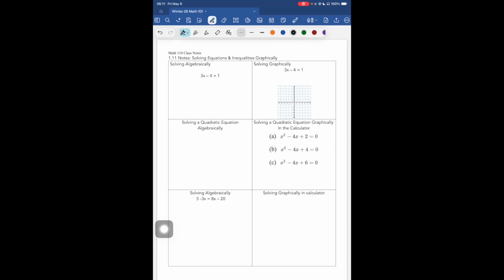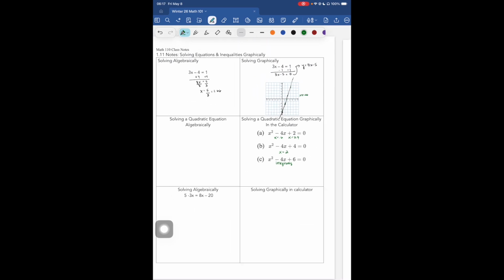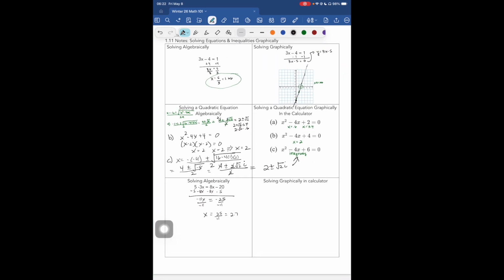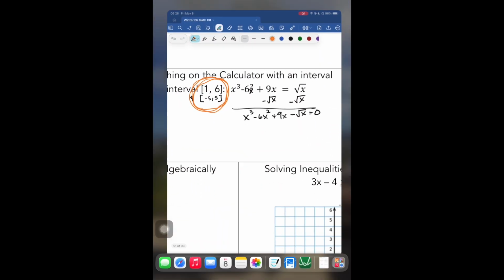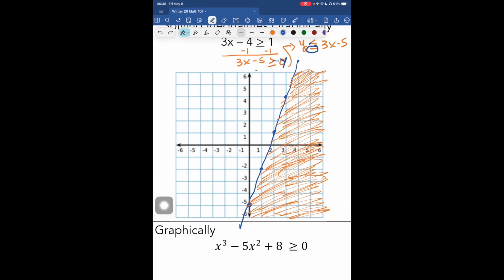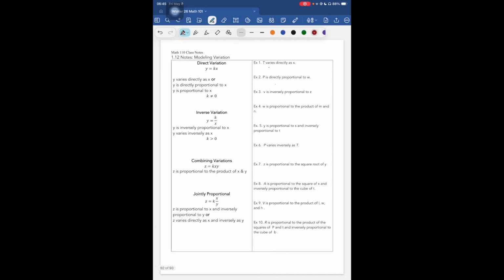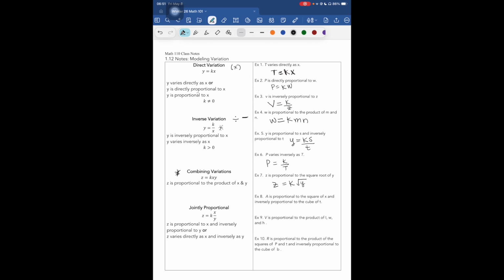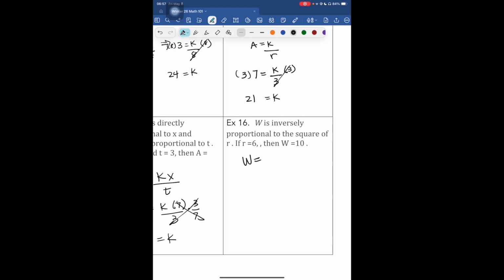Math 110 Notes: 1.11-1.12